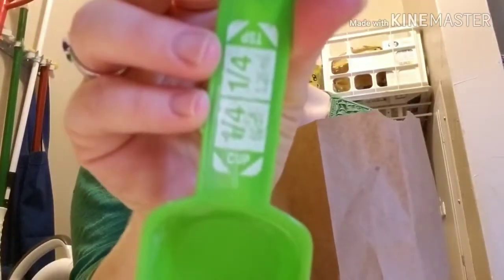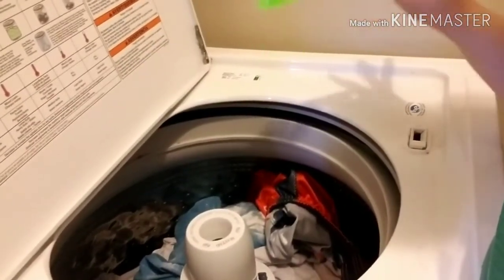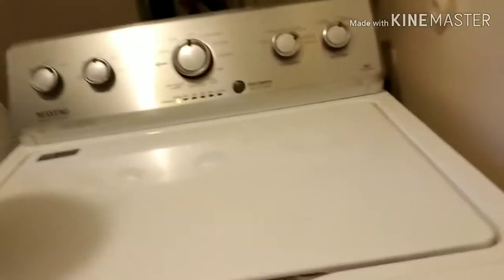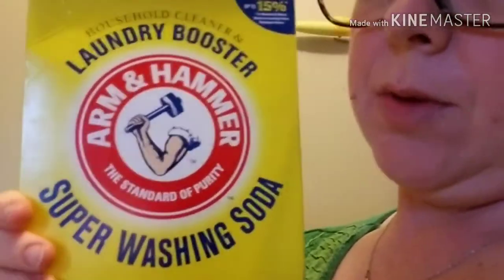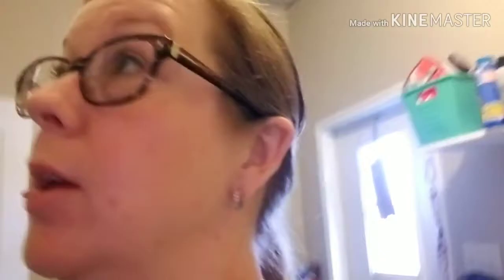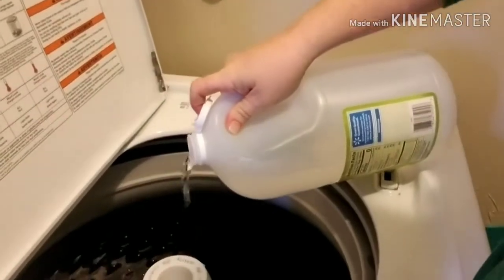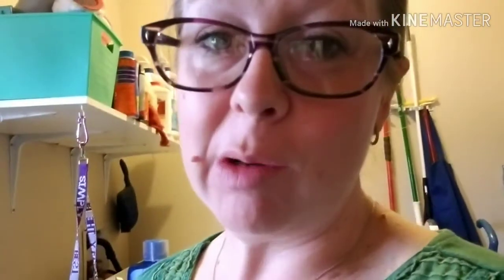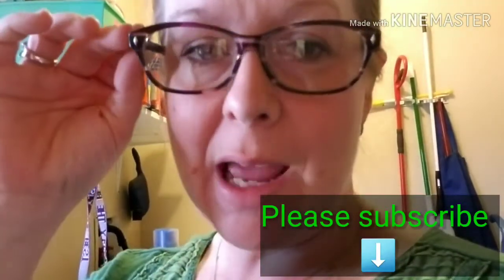Homemade Laundry Detergent for sensitive skin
We have sensitive skin and laundry detergent can really irritate it, even the free and clear ones. I decided to make our own. Video on my recipe coming soon.